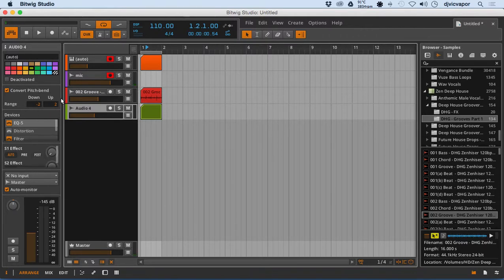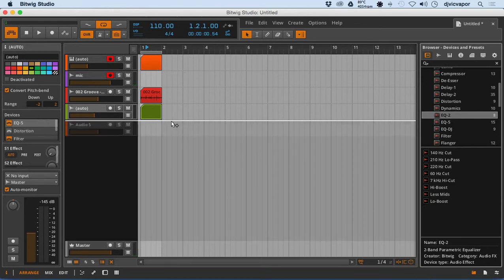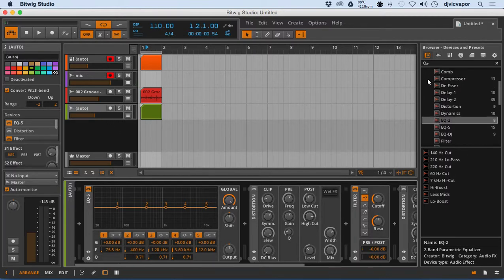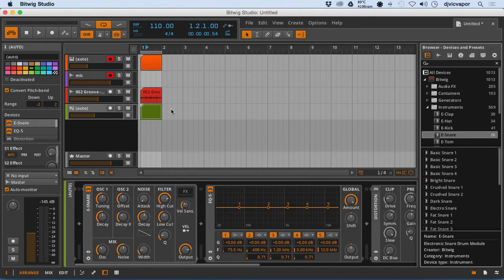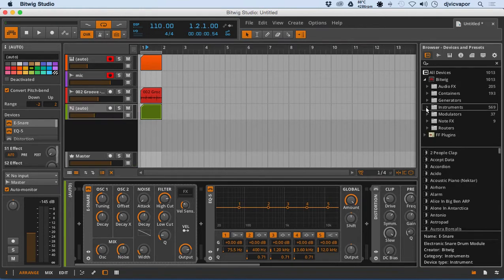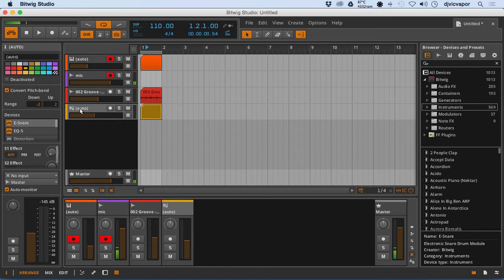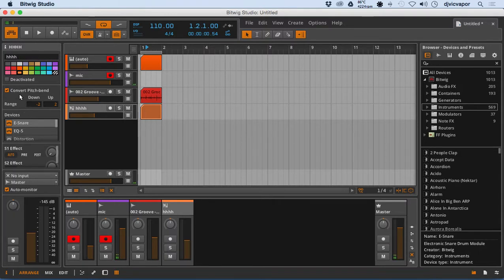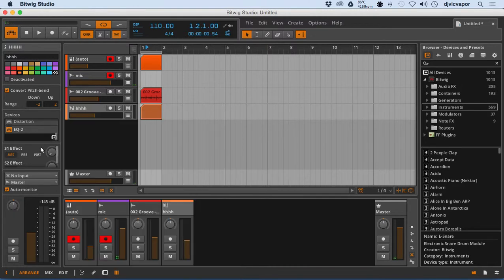Bitwig Studio Beginners Course - Lesson 13 - The Inspector Pt. 1 - feat. (djvicvapor)